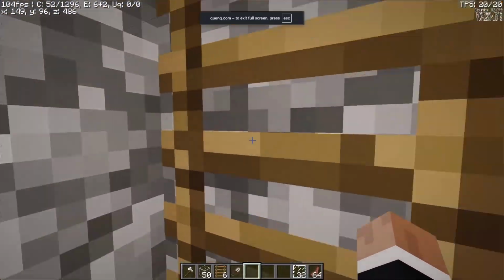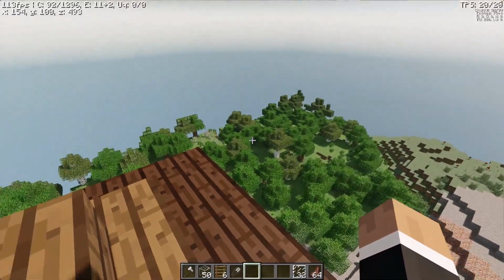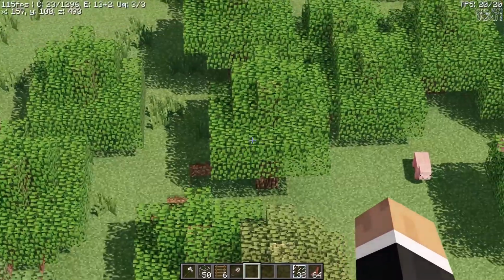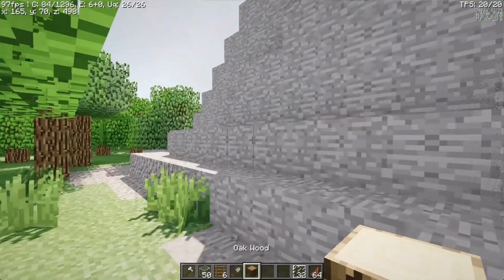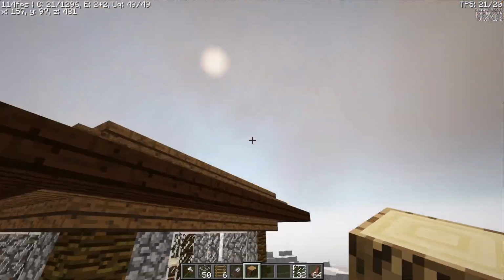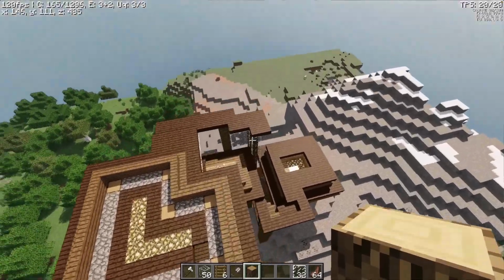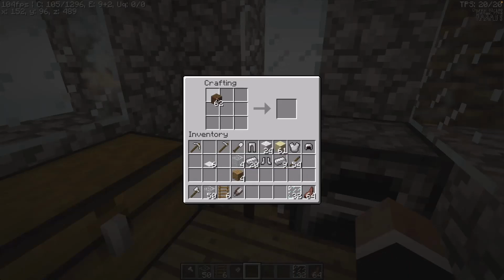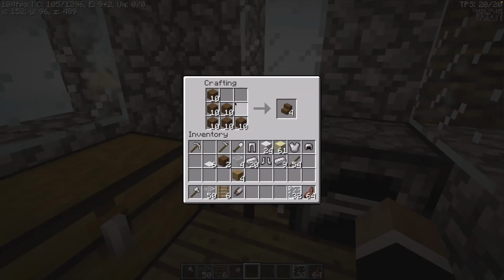How to Make Slabs and Stairs in Minecraft | Easy Building Guide 2026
In this video, you will learn how to make slabs and stairs in Minecraft step by step in 2026. This guide shows you the crafting recipes and how to use them for building houses, roofs, and modern designs.

Minecraft Slabs and stairs are essential building blocks used to create smooth designs, roofs, furniture, and detailed structures. They help make builds look more realistic and advanced.

How to craft slabs in Minecraft
How to craft stairs in Minecraft
Materials needed for both blocks
How to use crafting table recipes
Best building uses for slabs and stairs
Tips for modern building designs
How to Make Slabs and Stairs (Basic Recipes)
Slabs: 3 matching blocks in a horizontal row → 6 slabs
Stairs: 6 matching blocks in a stair shape → 4 stairs

You can use wood, stone, cobblestone, and many other materials.

how to make slabs Minecraft
how to make stairs Minecraft
Minecraft slabs tutorial
Minecraft stairs crafting guide
Minecraft building blocks guide
Minecraft roof building tips
Minecraft decoration blocks
Minecraft survival building
Minecraft 2026 guide
Minecraft beginner tutorial
Minecraft crafting recipes
Minecraft house design
Minecraft construction guide
Minecraft creative builds
Minecraft gameplay tips